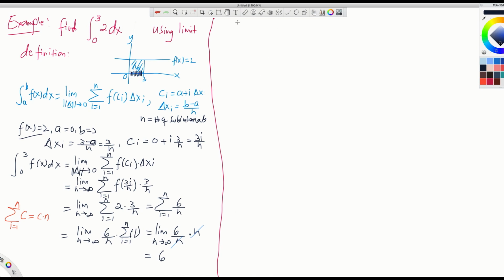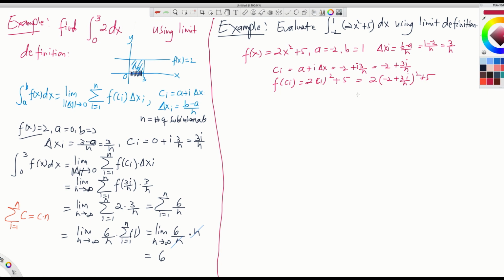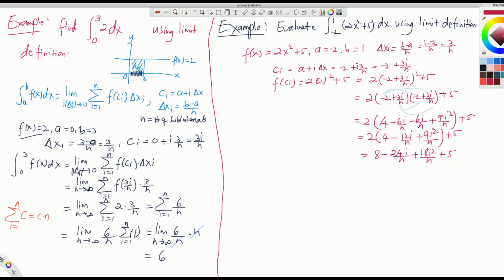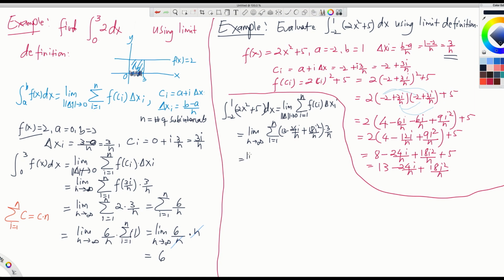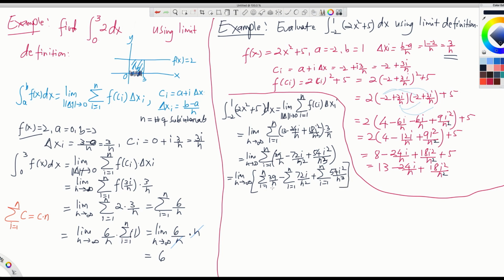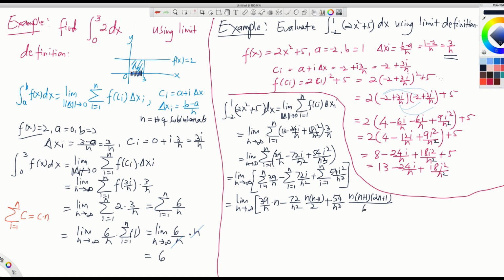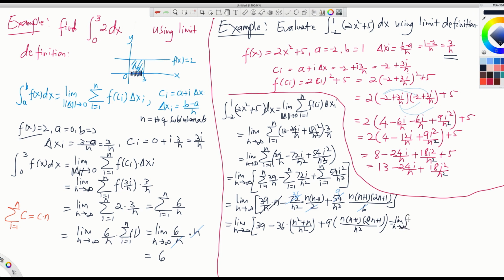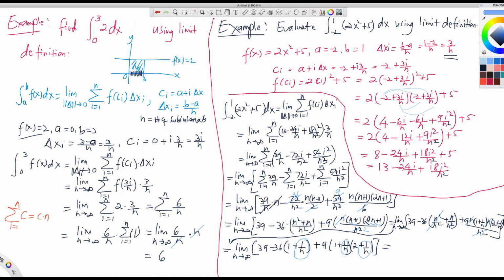V101 Riemann sum and def Int 3